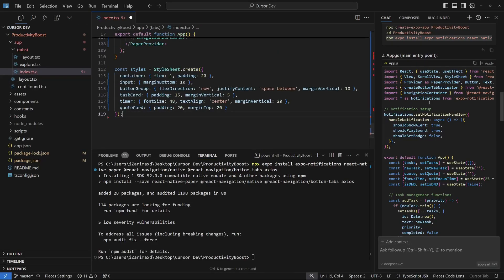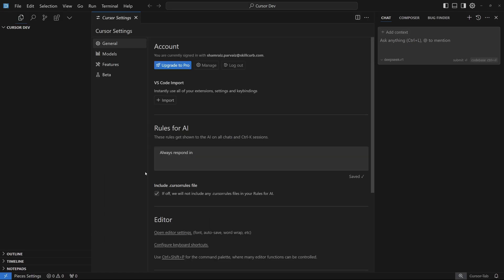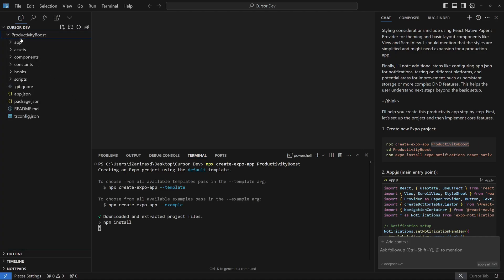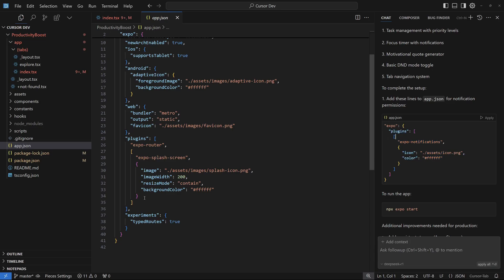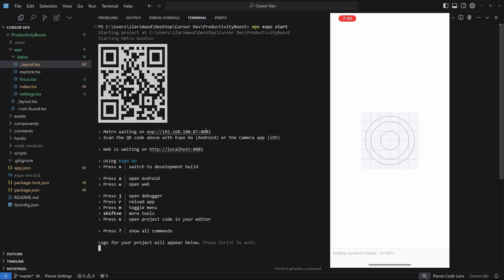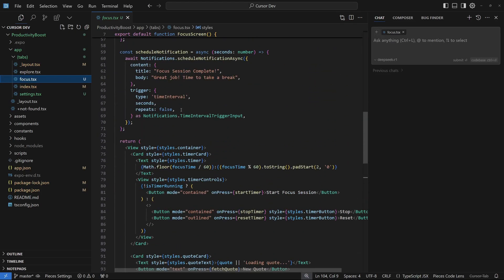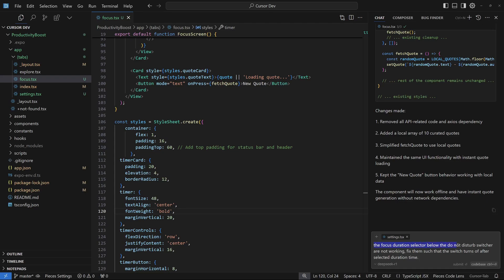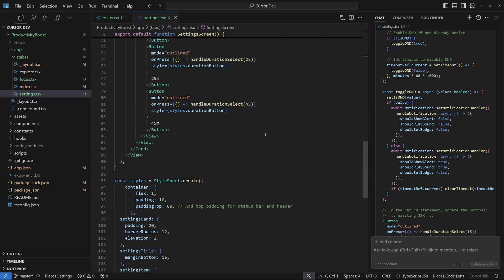How To Build a Mobile App with Cursor AI & DeepSeek (No Code Needed)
We will build a smart productivity booster mobile app using Cursor AI, Deepseek R1, and Expo Go—without writing code!

🔹 Video Timeline:
 00:00 – Introduction
 00:32 – Setting Up Cursor AI
 01:31 – Code Generation with Deepseek-R1
 05:03 – Testing and Iteration
 09:16 – Final Thoughts

Top AI Image & Video & Audio tools we Recommend